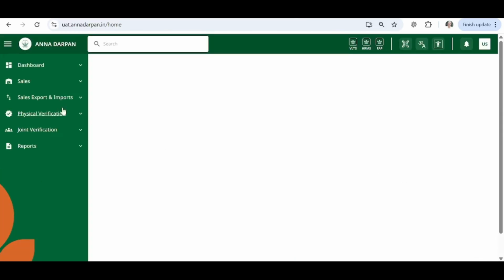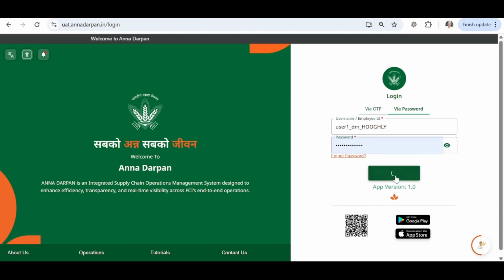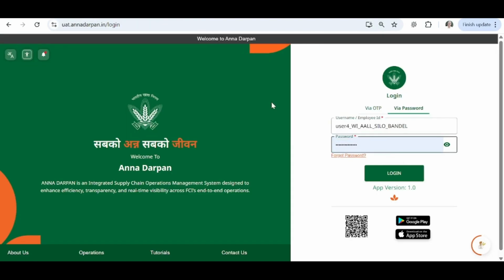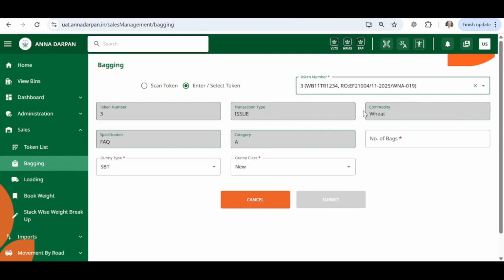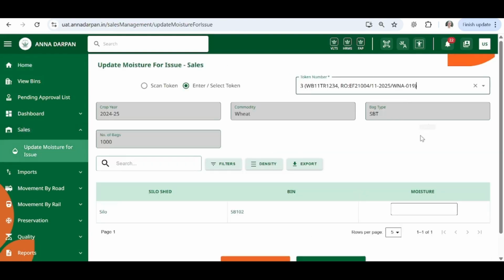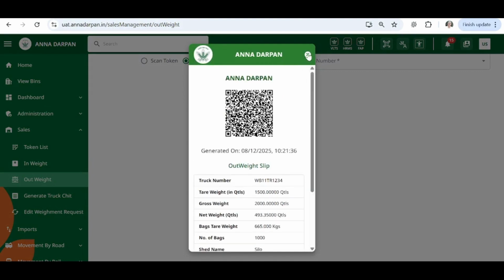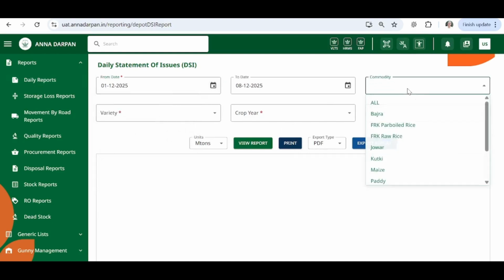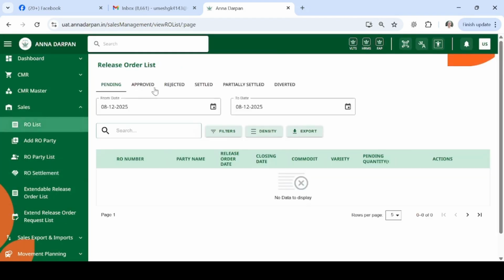Sales - SILO RO settlement workflow process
Release Order settlement process workflow from a SILO